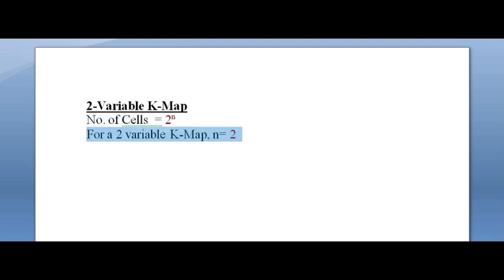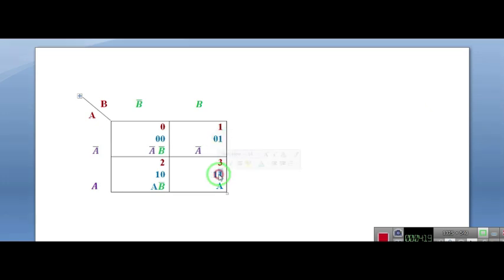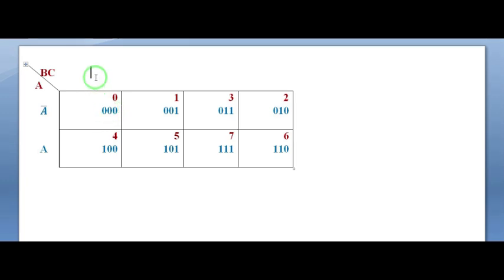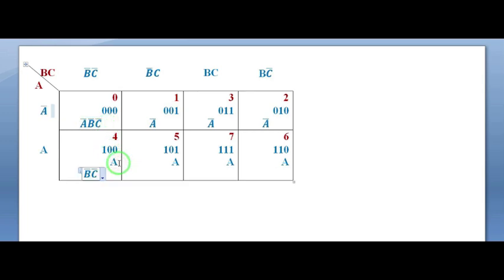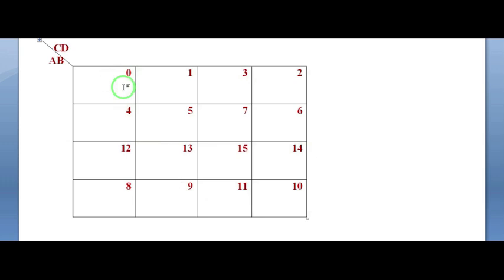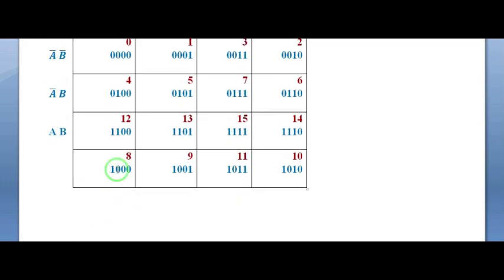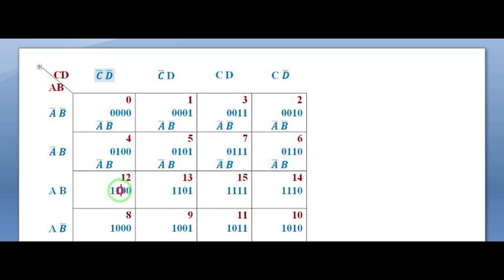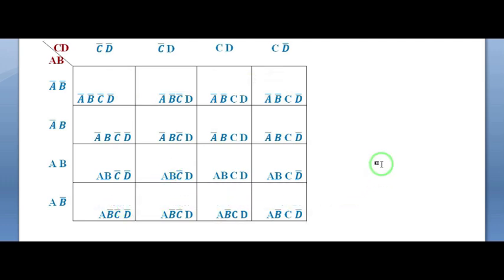Drawing Karnaugh Maps (K-Maps)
Karnaugh Maps (K-Maps) are the visualization of Boolean expressions. Boolean expressions are used to simplify the output expression of a digital circuit. K-Maps can be drawn with the help of SOP Form (Sum of The Products) and POS Form(Product of Sums). In this presentation I tried to explain the procedure to draw K-Maps( 2, 3 and 4 Variable) using SOP Form. Simplification of logic expression using K-Maps requires the knowledge of some rules. Following these rules, one can easily simplify the logic expressions with in no time.

digital circuit
booleanlogic expressions
Boolean Algebra